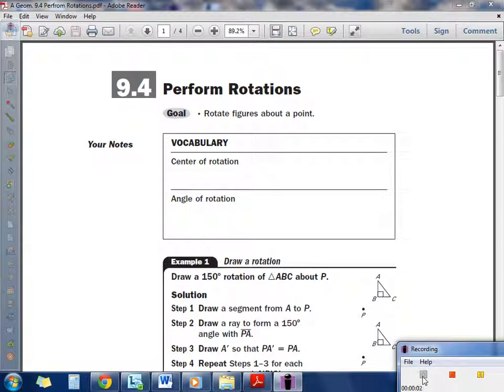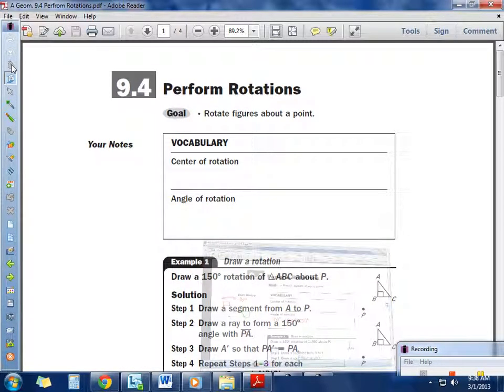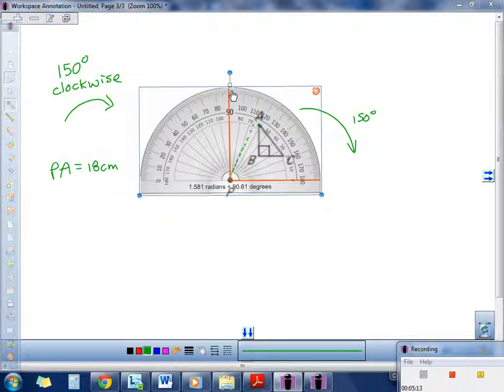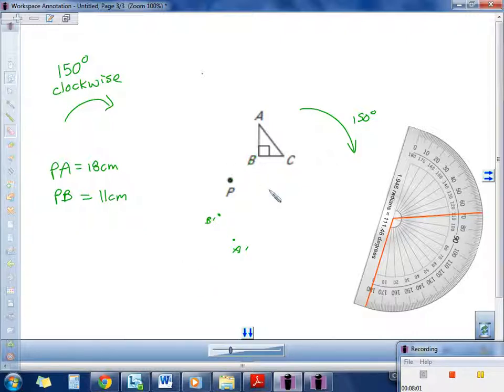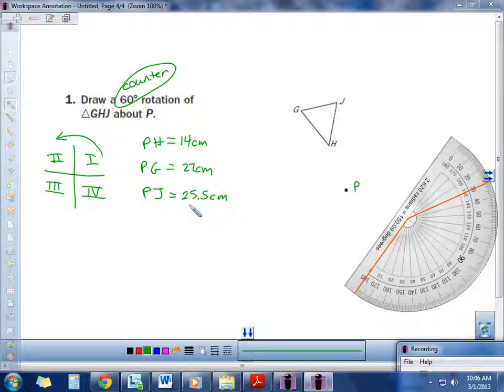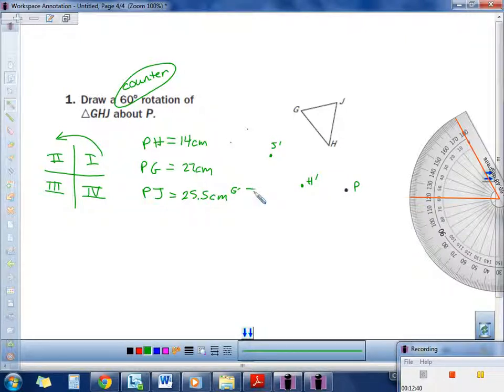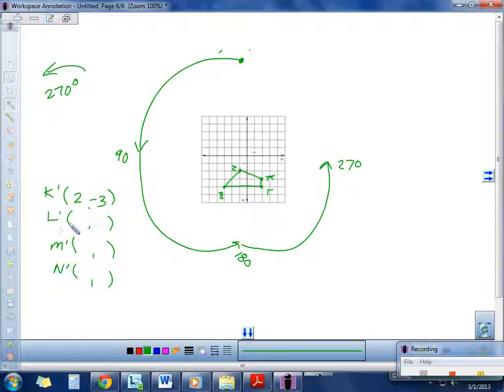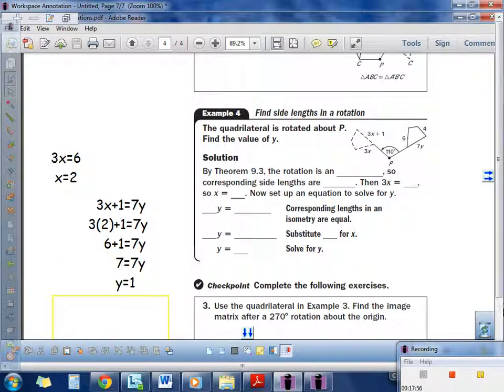Acc. Geometry 9.4 Rotations